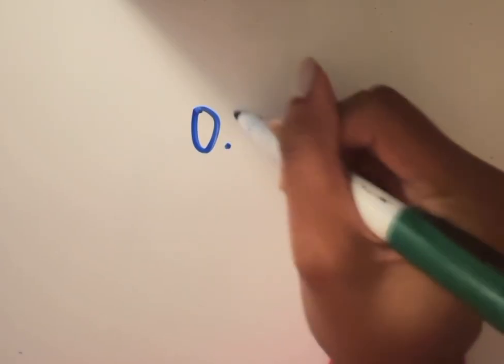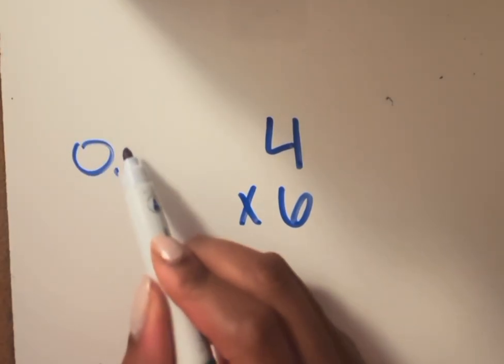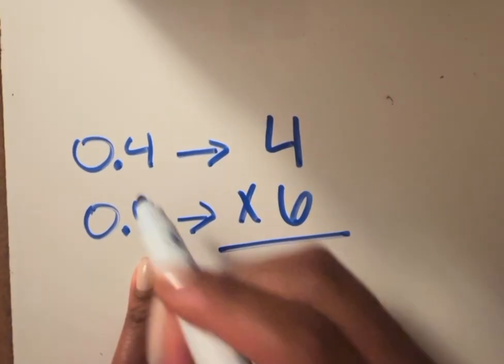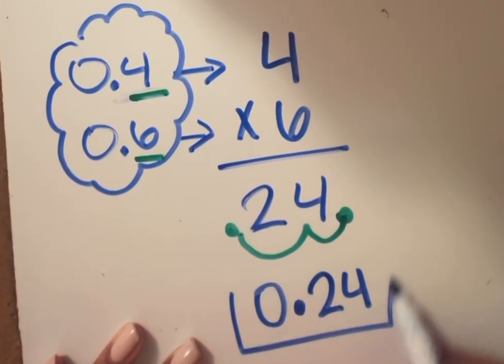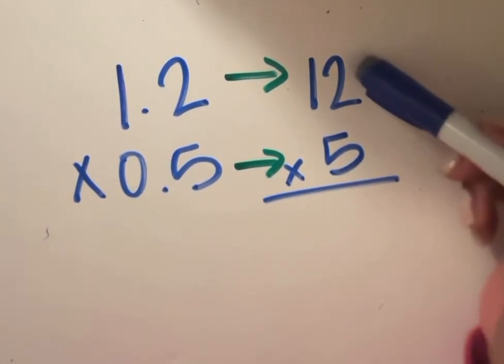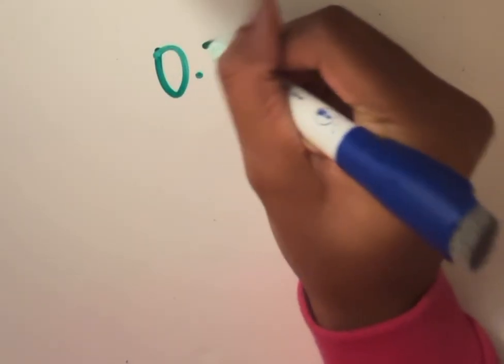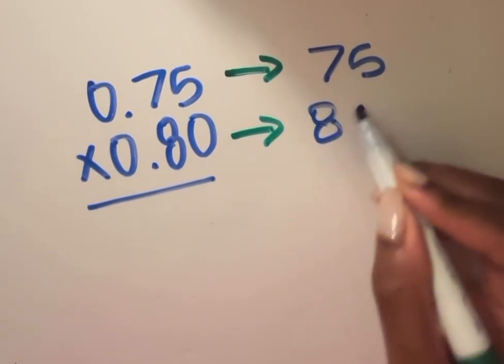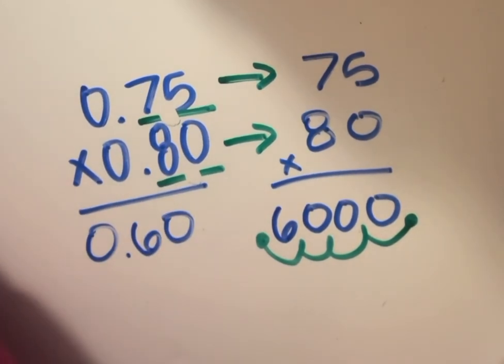How to Multiply Decimals!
In today’s mini-lesson, we’re diving into how to multiply decimals. I know, multiplying decimals might feel a little intimidating at first, but don’t worry - by the end of this easy-to-follow lesson, you’ll feel confident and ready to tackle any decimal problem like a pro.

I’ll break it down step by step so you can see just how simple and straightforward multiplying decimals can be.

Let’s get started and make decimals fun!

-Ms. Lena